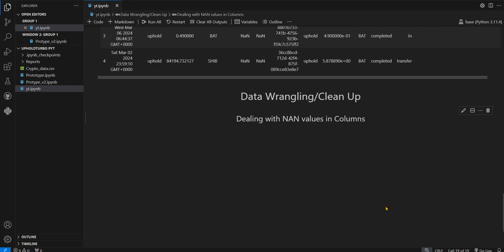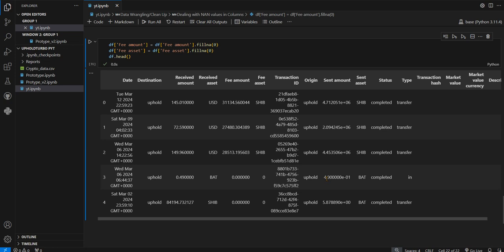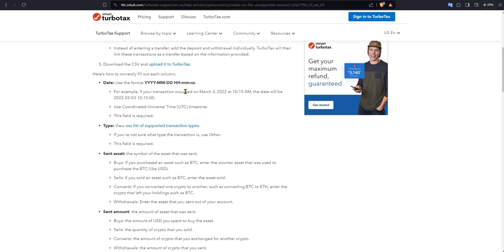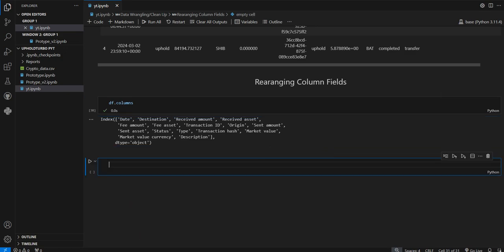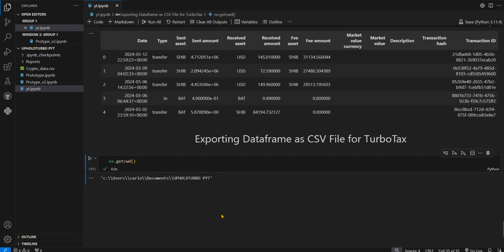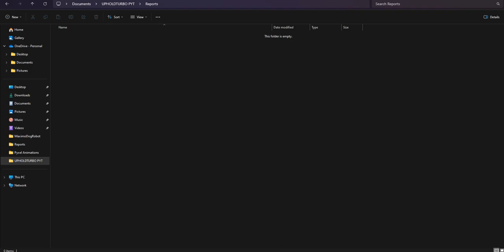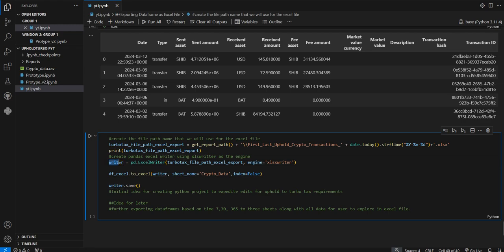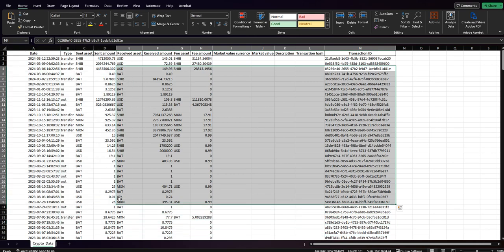crypto python tax 3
cleaning up data in dataframe, exporting csv file, exporting erxcel file all using python.